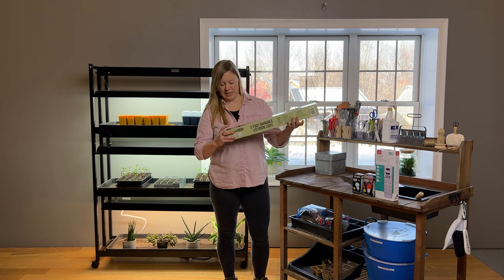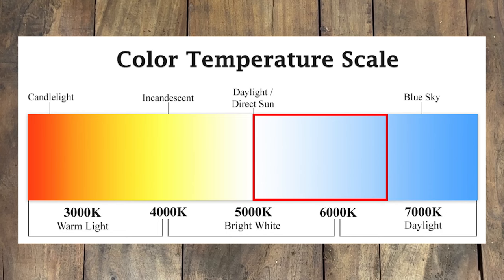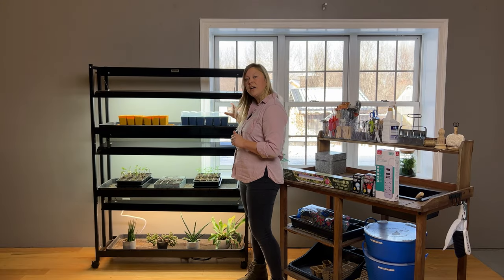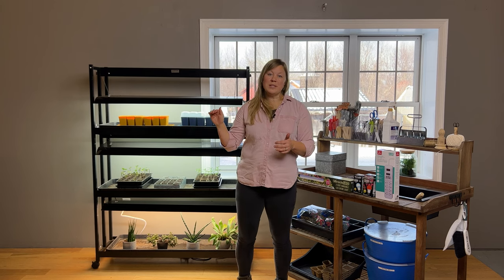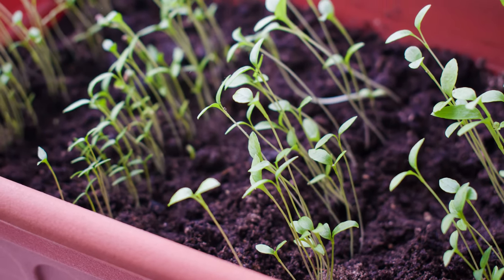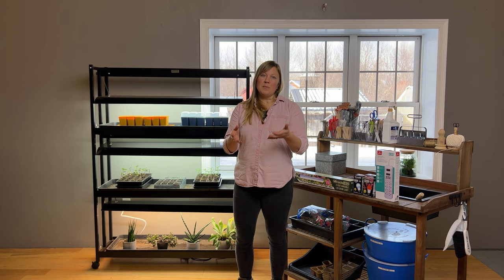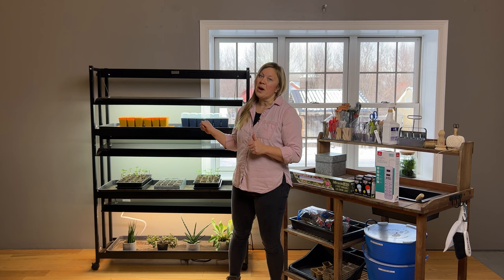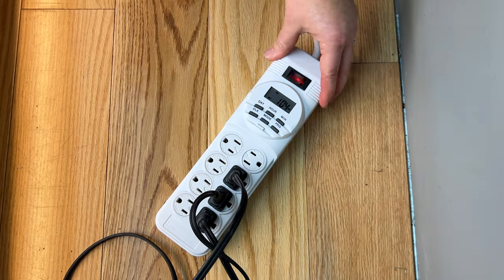Grow Light Education Series: Seed Starting with Grow Lights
Welcome to our two-part education series on grow lights! Learn how to set your grow lights up for successful seed starting!

💡Use a full spectrum light bulb for healthy all-around growth
💡Keep your seedlings directly under the grow light
💡Seedlings need 14-16 hours of light per day

What are you growing under lights these days?